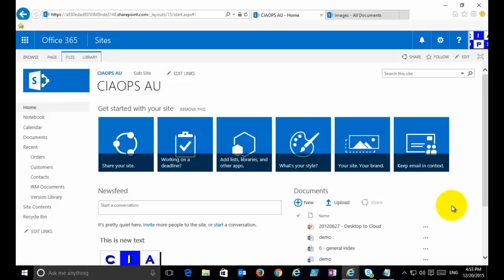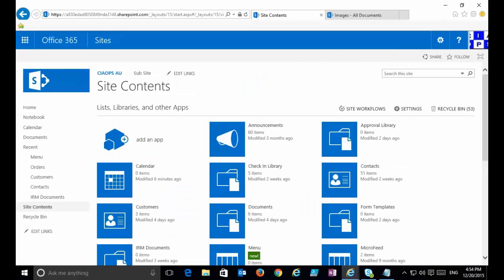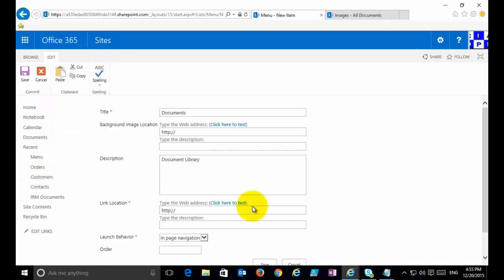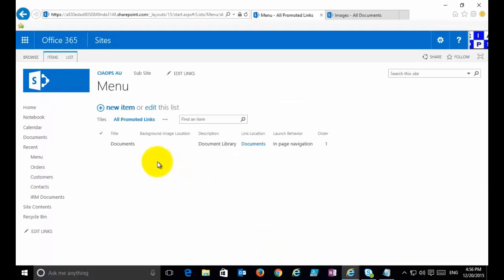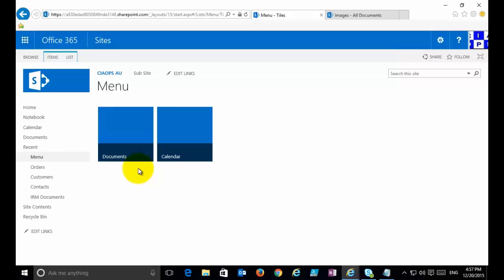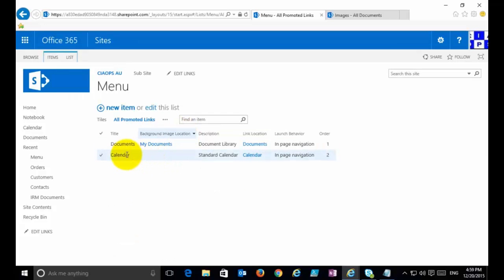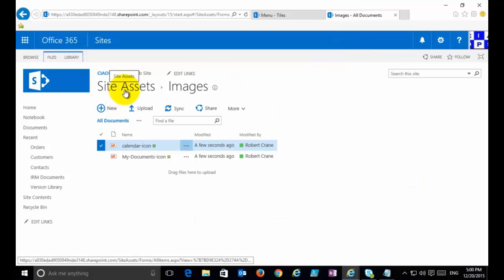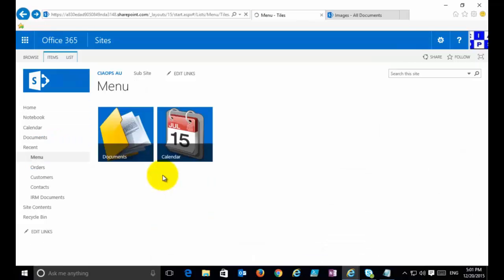Using SharePoint Online Promoted Links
Promoted Links are a great way to create buttons for navigation to information in SharePoint Online. This videos shows you how to create the use these within your Team Site.